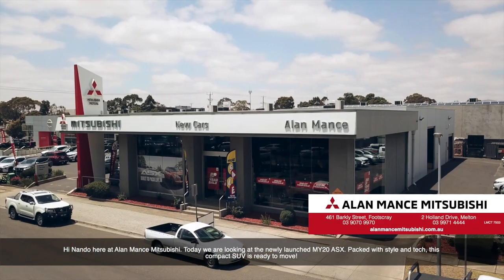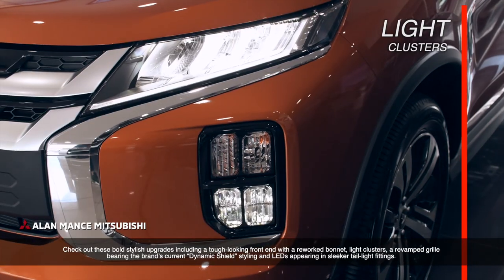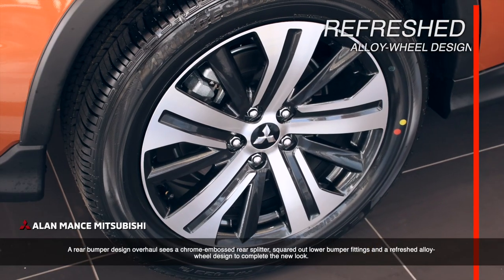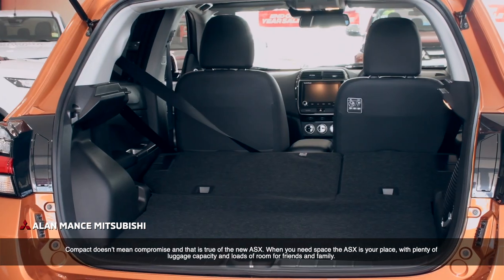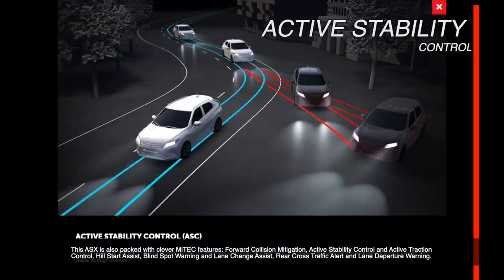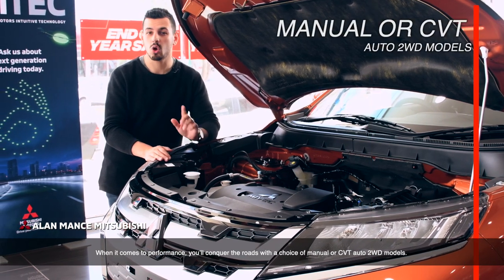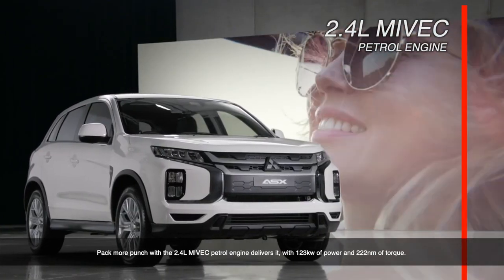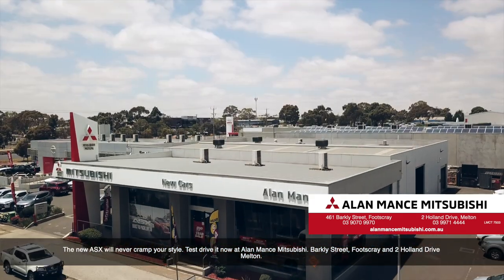Get Ready To Move With The MY20 ASX, Now @ Alan Mance Mitsubishi